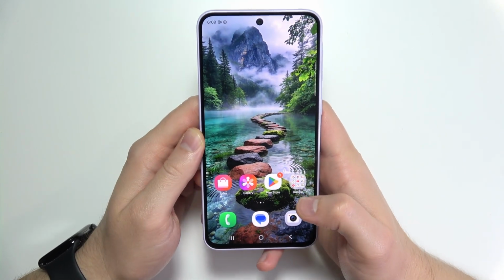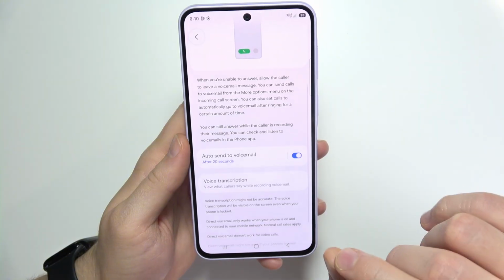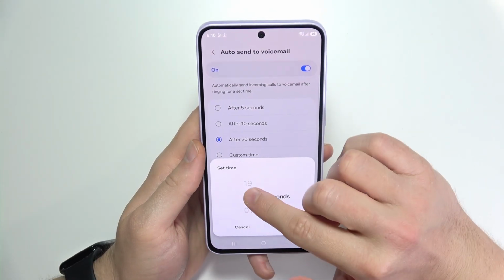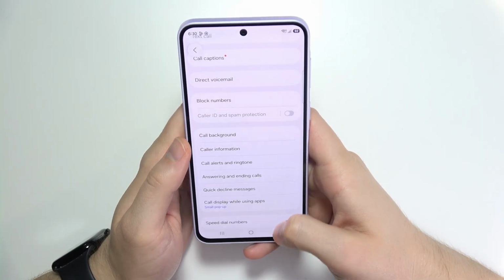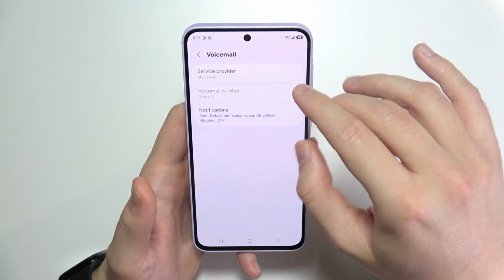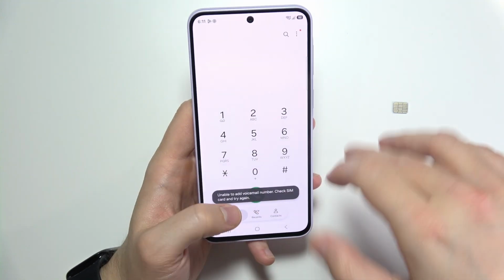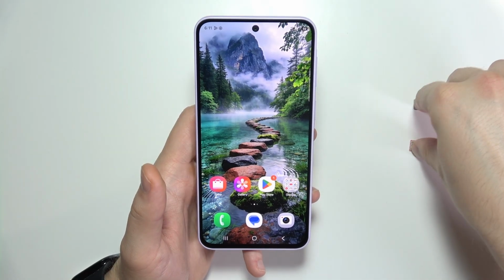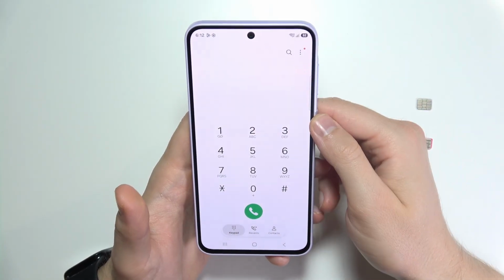SAMSUNG Galaxy A57: How to Set Voicemail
Learn how to set up voicemail on SAMSUNG Galaxy A57. Having voicemail set up ensures you never miss important messages when you can't answer your phone. In this tutorial, we show how to configure and how to activate voicemail on the SAMSUNG Galaxy A57.

Timestamps:
0:00 Introduction
0:11 Direct Voicemail
0:56 Open Voicemail Settings
1:20 Call Voicemail